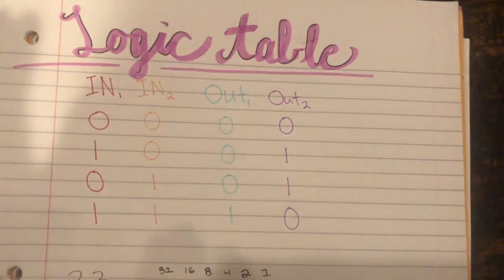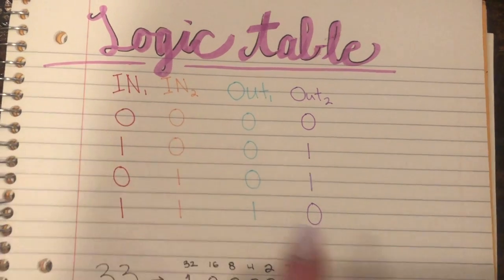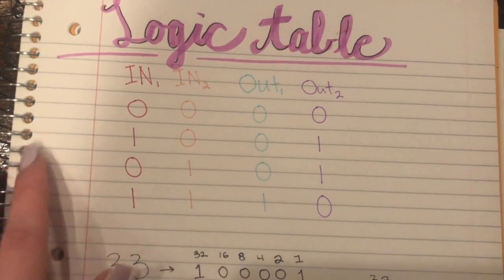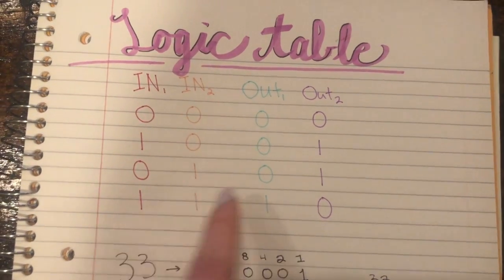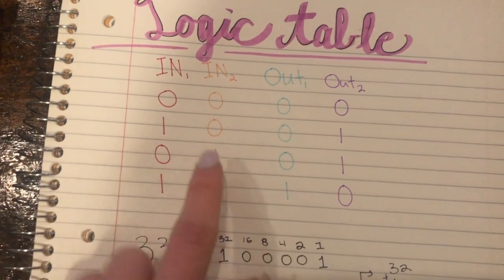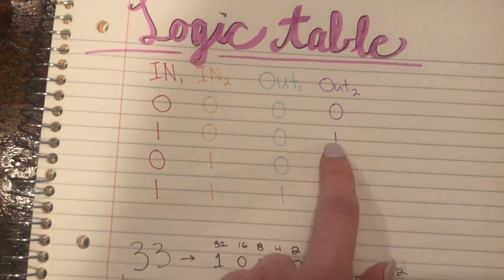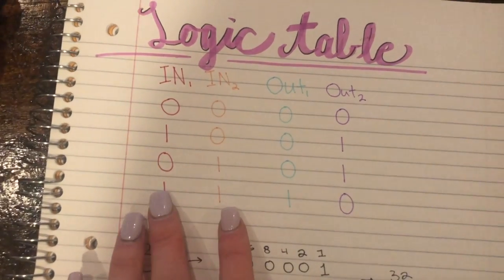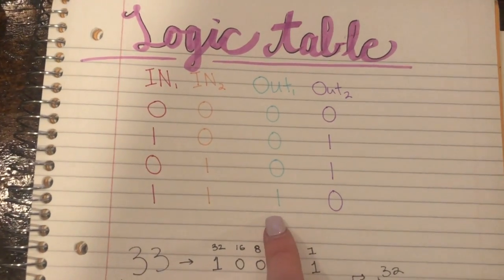physicsphile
This video is about physicsphile